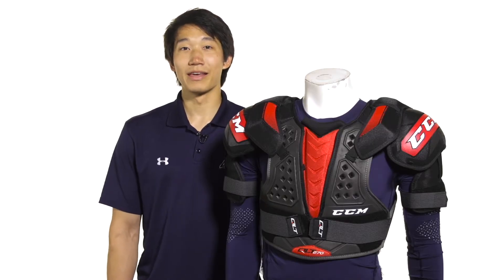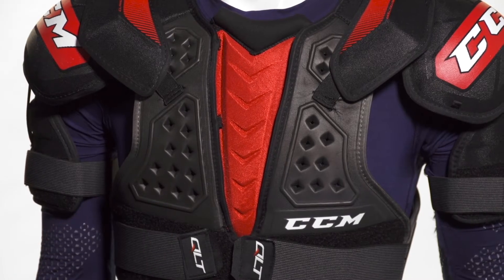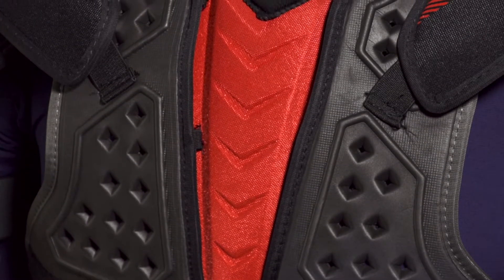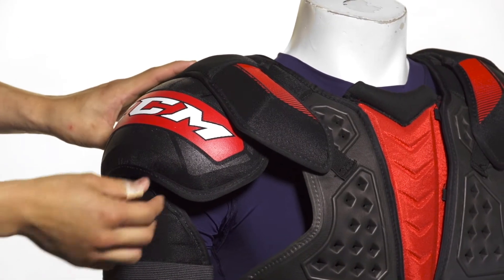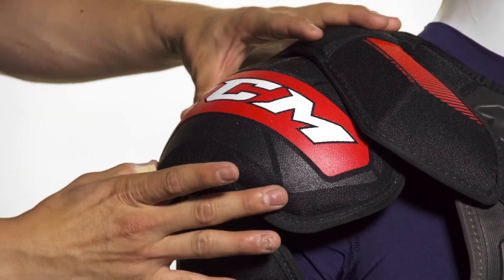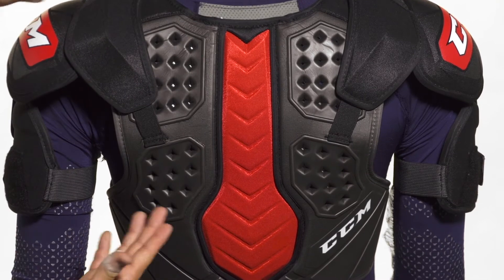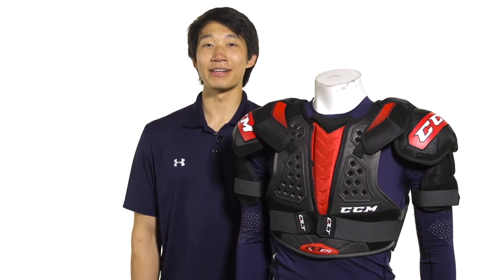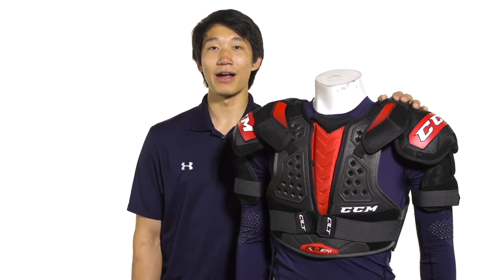CCM QuickLite QLT 270 Hockey Shoulder Pads Review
IW Hockey reviews the CCM QLT 270 shoulder pads available

The CCM QuickLite QLT 270 Hockey Shoulder Pads uses an extremely lightweight EVA foam base that perfectly contours around the body for incredible mobility. Even with its lightweight fit, the Quicklite 270 provides comprehensive overlapping coverage to maintain mobility without sacrificing protection. This is especially noticeable in the clavicle, shoulder, and bicep protection...